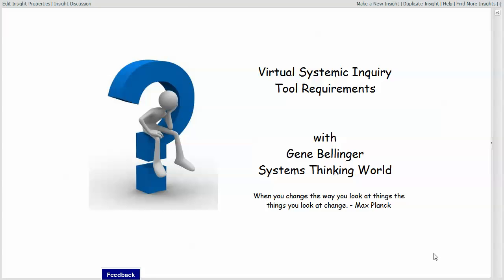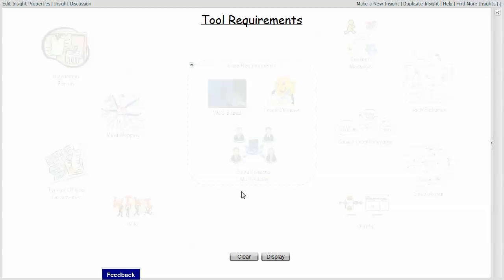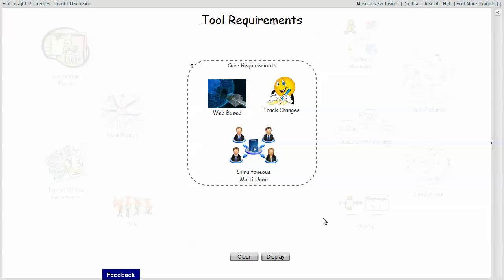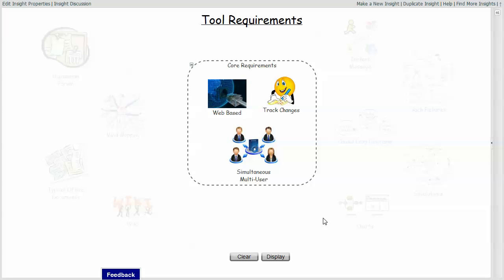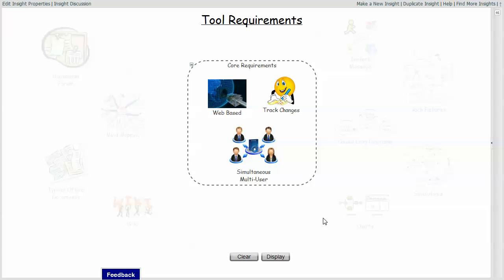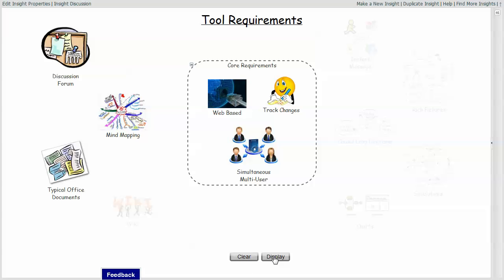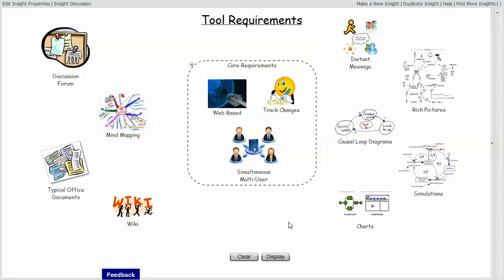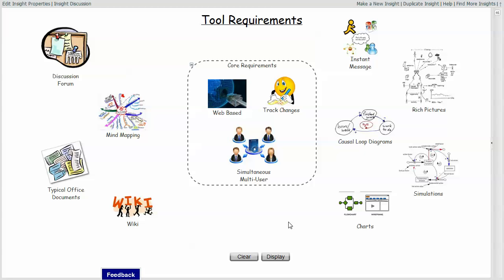Virtual Systemic Inquiry/Tool Requirements v1 xRev